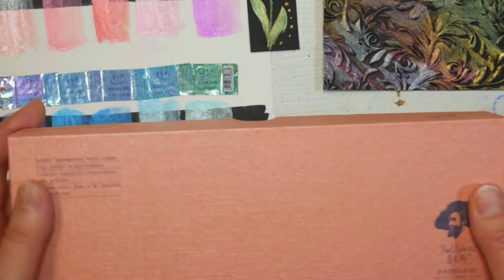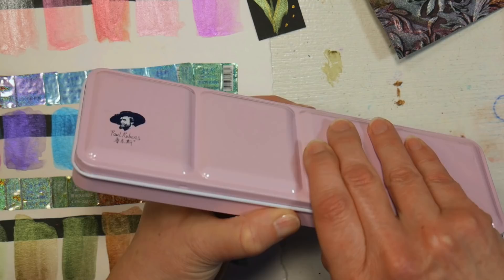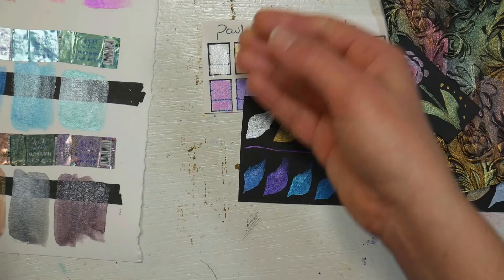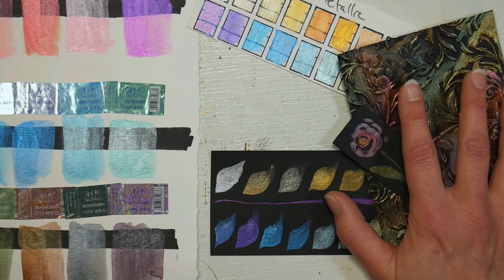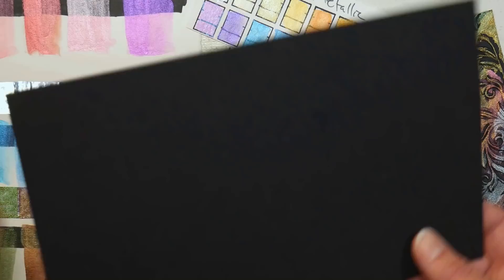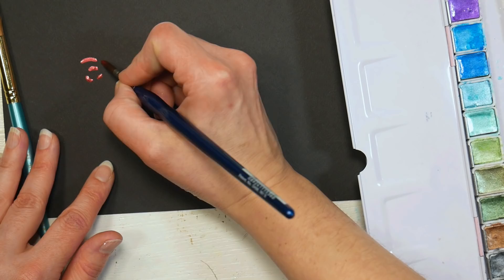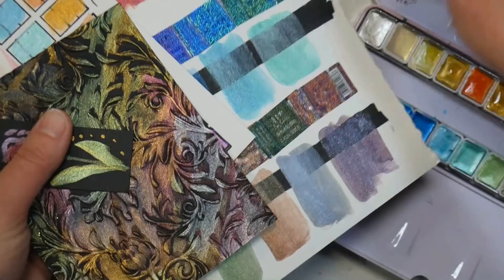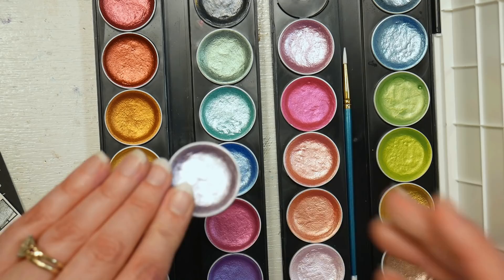Paul Rubens Review Part 2: Glitter Watercolor set of 24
Paul Rubens Review Part 1: Glitter Watercolor set of 24
In this review we will take a look at the Paul Rubens Glitter/Metallic watercolor set of 24. I will be comparing them to other glitter sets as well and will post swatches on my blog in a few days.

*I also posed a review of the standard paul rubens watercolors on my youtube channel today.

This set of watercolors were sent to me for free by LightWish on Amazon and they sell for $49.99 *Note a set of 12 is also offered for $29.99 in similar packaging.

Pros:
Beautiful colors that are quite opaque, all colors are unique from one another and they show up on black and white cardstock.
The packaging is high end and beautiful (perfect for gift giving)
The paints rewet well and have a smooth and consistent application
The glitter colors offer a gorgeous sparkle and there metallics give an opaque luster, there is a good assortment of each.
Color are arranged in a palette so you can access them all at once (rather than having to uncap small jarl like twinkling H2Os) and since the case is not air tight I don't think moulding will be an issue but I'd still let them dry out fully before putting them away.

Cons:
The pink packaging may not appeal to all customers
At nearly $50 they are a bit pricey
Small pand may prove difficult if you are trying to work up a lot of paint with a large brush.

Bottom line:
These a beautiful high quality paint (just like the standard watercolors) and the high end packaging and reusable palette make it a beautiful gift or a craft room staple if you want to add glimmer to many projects. It might be a bit much (expense) for an occasional user who just want a bit of bling from time to time. For occasional users the Prima metallic watercolors (the round pans I showed) may be more suitable and budget friendly. Where the colors are not quite as nice the effect is pretty darn close so if you are looking for metallic watercolor choose the kind that suits you best. You can find the standard prima ones for about half the price in less impressive plastic packaging (however the large pans are easier to work the paint from in my opinion. I do recommend either product but I am a sucker for a cute tin!

*coming next week I will post a comparison of all the metallic watercolors I own!